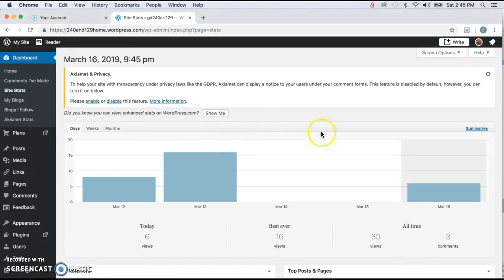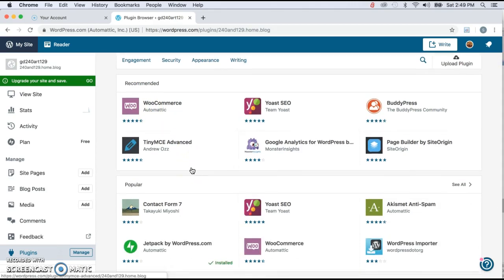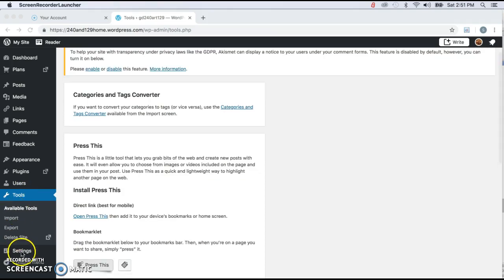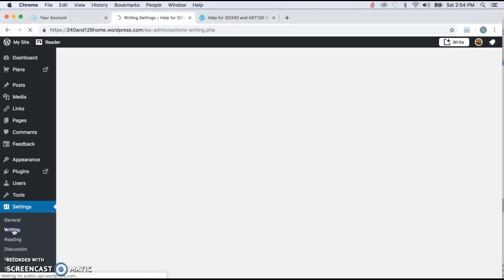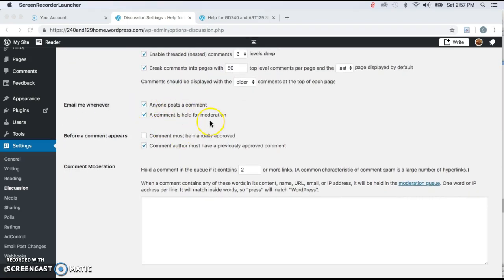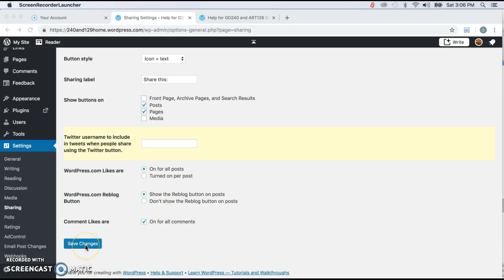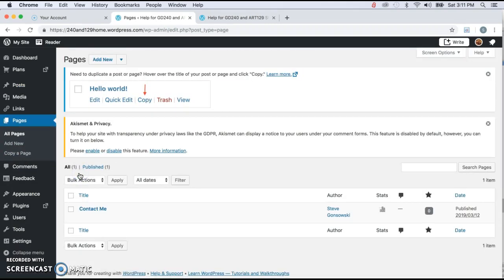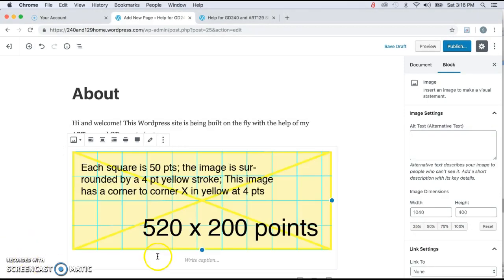Wordpress.com #3 (webSITE features)